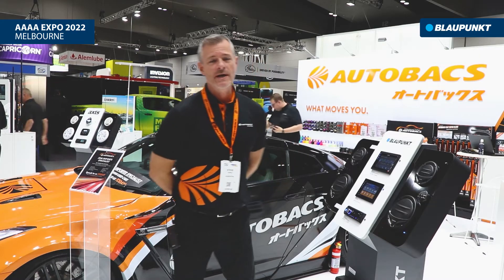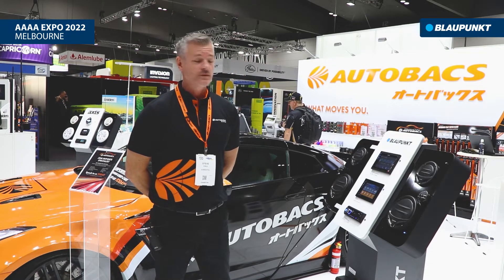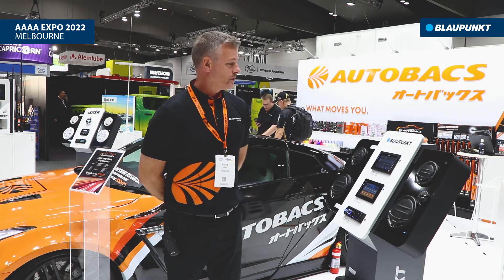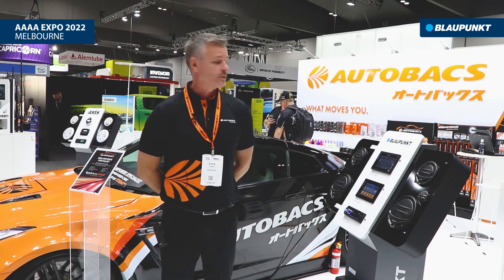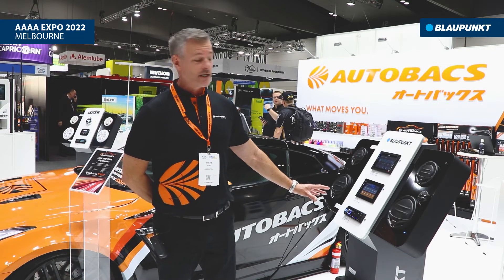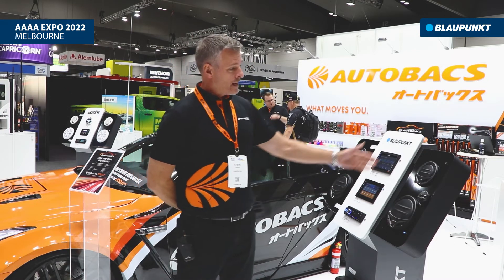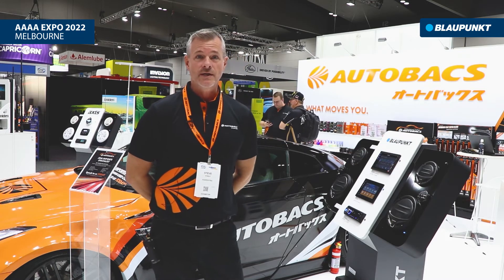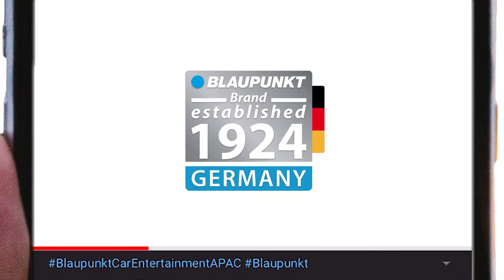2022 Melbourne AAAA Expo X Blaupunkt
Throwback to the 2022 Melbourne AAAA Expo participated by one of our partner Autobacs.

𝐁𝐥𝐚𝐮𝐩𝐮𝐧𝐤𝐭 𝐂𝐨𝐮𝐧𝐭𝐫𝐲 𝐃𝐢𝐬𝐭𝐫𝐢𝐛𝐮𝐭𝐨𝐫 𝐞𝐧𝐪𝐮𝐢𝐫𝐢𝐞𝐬 𝐰𝐞𝐥𝐜𝐨𝐦𝐞 𝐟𝐨𝐫:
🔵 Car Entertainment System
🔵 Car Accessories Gadget
🔵 Car Accessories
🔵 Car Protection Film (SPF & PPF)

𝐑𝐞𝐠𝐢𝐨𝐧:
Australia, Brunei, Cambodia, China, Fiji, Hong Kong, Indonesia, Japan, Laos, Macao, Myanmar, Malaysia, New Zealand, Philippines, Pakistan, Taiwan, Singapore, South Korea Thailand, Vietnam.